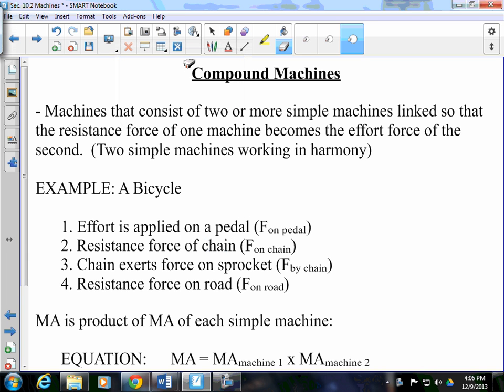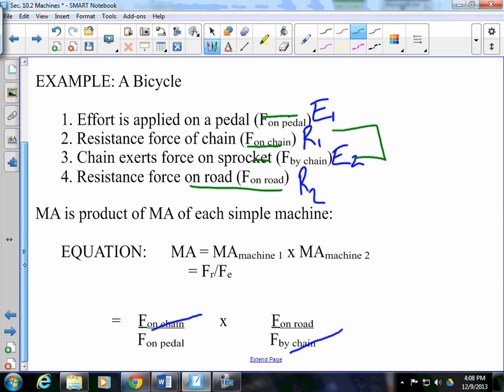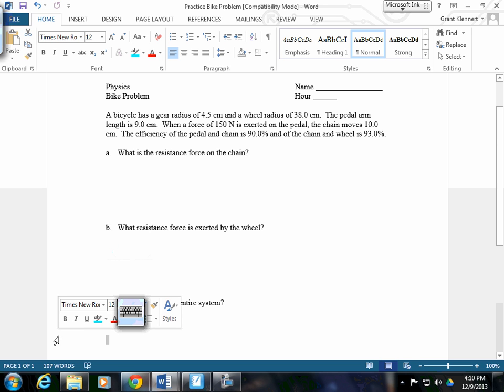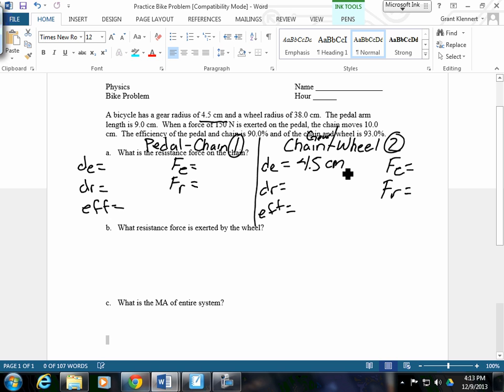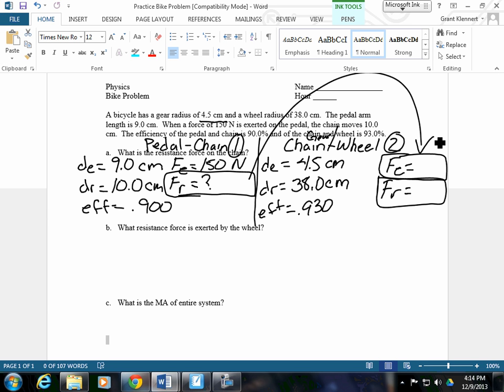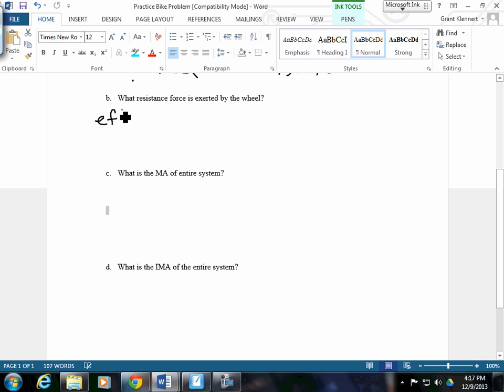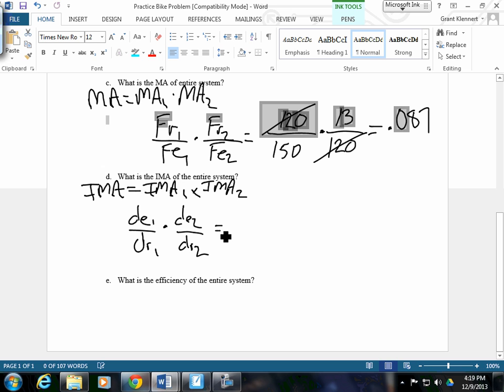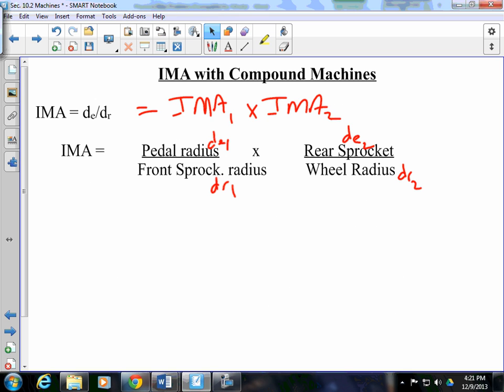Sec 10.2 Part 2 Compound Machines